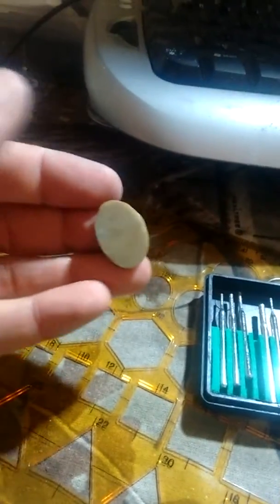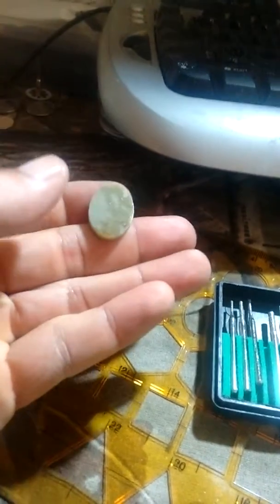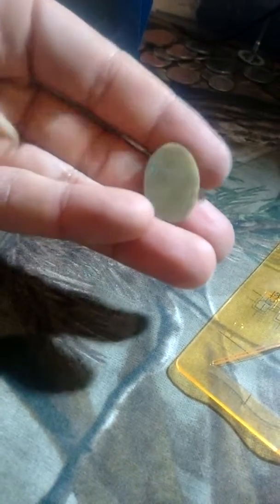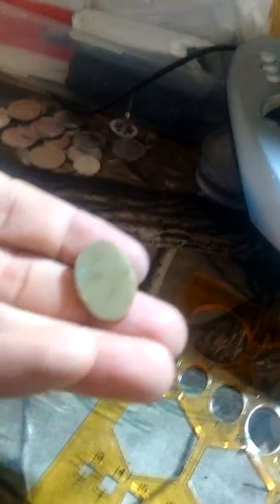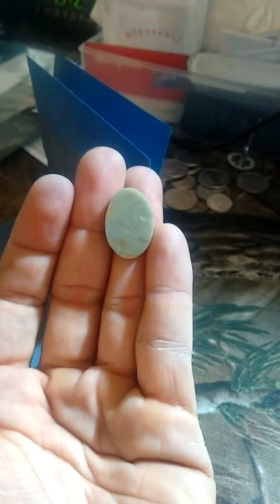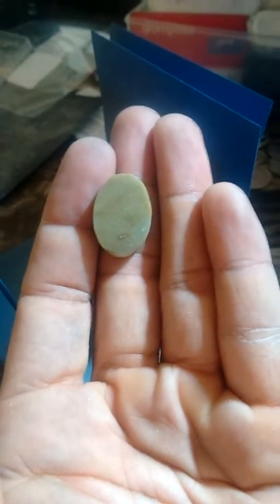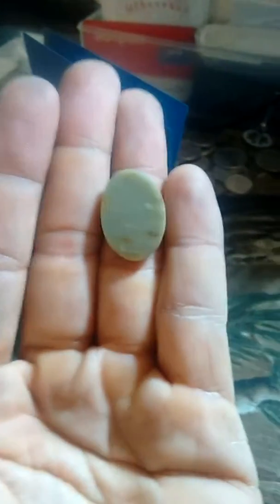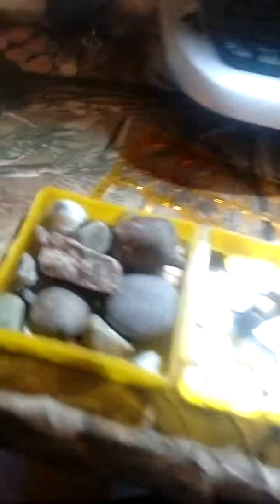Stone Cutting, Grinding & Shaping - 5/6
Using the sandpapers to finish the stone, it is possible to sand slowly to get the shape to precision. At least, good enough to pass a casual or eye inspection. Results in a beautiful finish. Now what to do with it?

Dremel 3000

Dremel 4000

Dremel 4300

Metalsmith's Book of Boxes and Lockets, Tim McCreight

Designing and Making Jewellery, Sarah Macrae